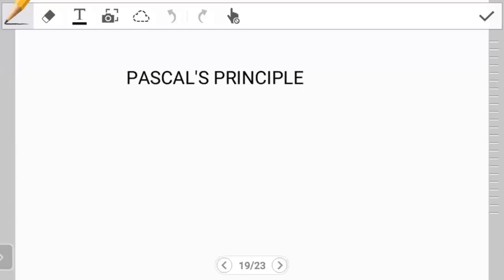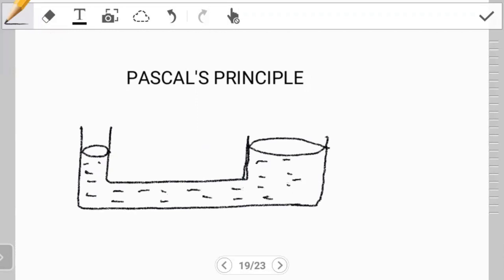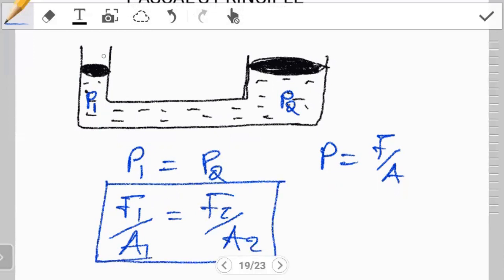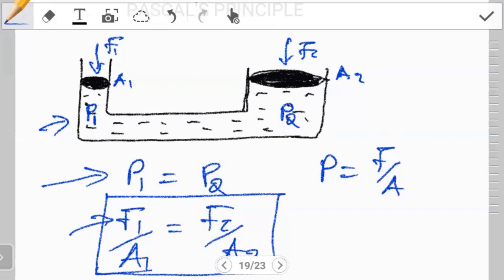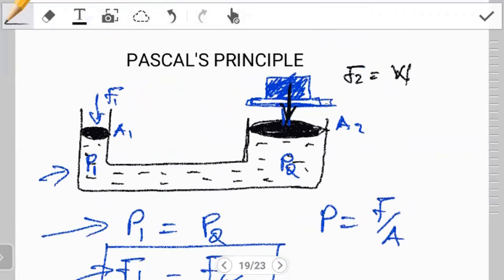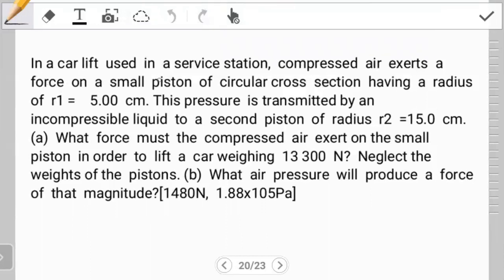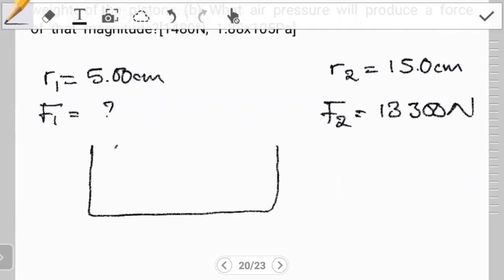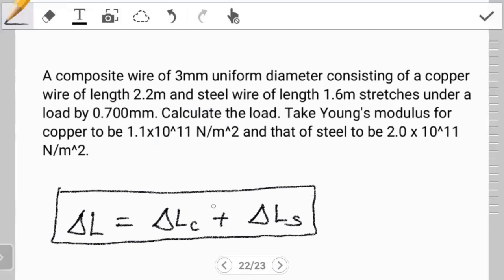Pascal's Principle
In this video, we introduce Pascal's Principle and demonstrate how to apply it.